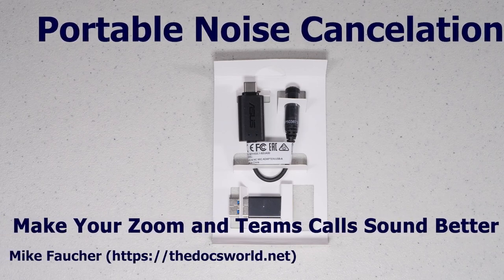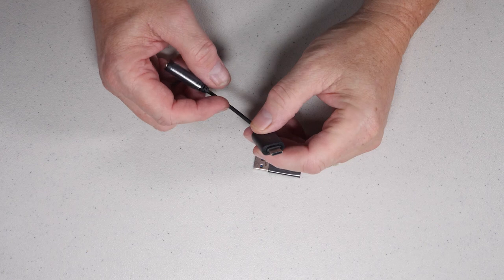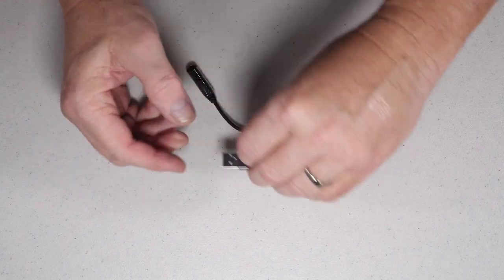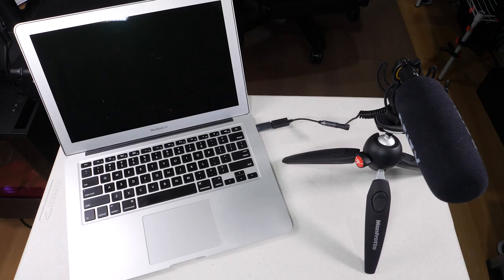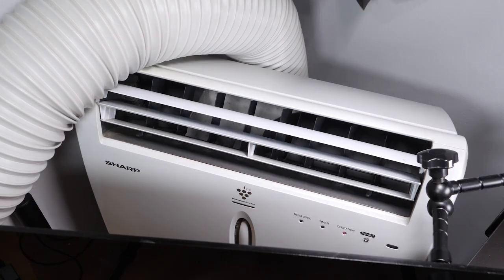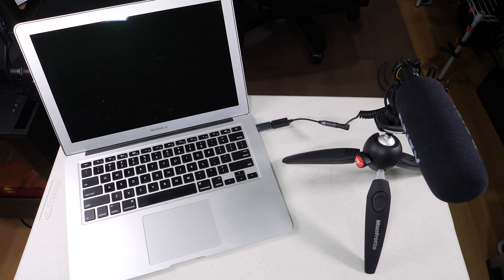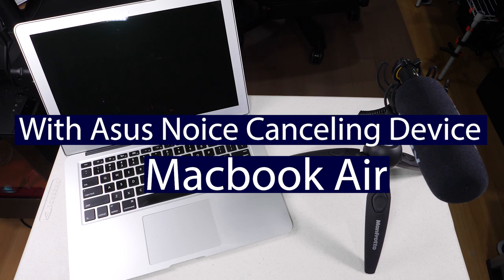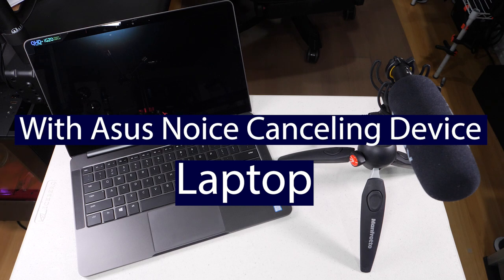ASUS Ai Noise-Canceling Mic Adapter - Portable Noise Reduction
This video is a short review of the ASUS Ai Noise-Canceling Mic Adapter.  This is a low-cost device that helps you make your Zoom, Skype, and Teams calls sound better and reduce much of the background noise.  It's an ideal addition to your laptop or computer when you are working from home or taking classes.

ASUS Ai Noise-Canceling Mic Adapter
Deity V-Mic D3 Pro